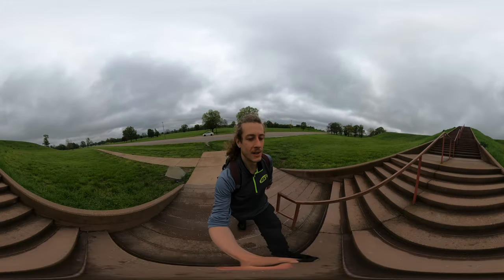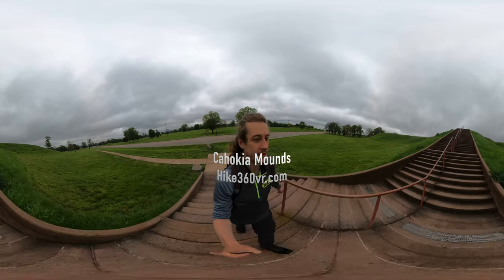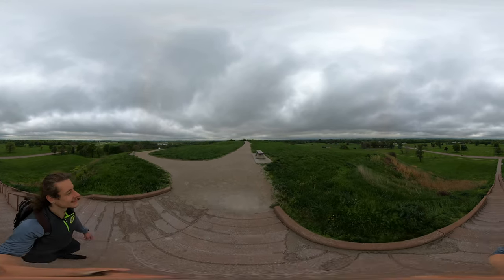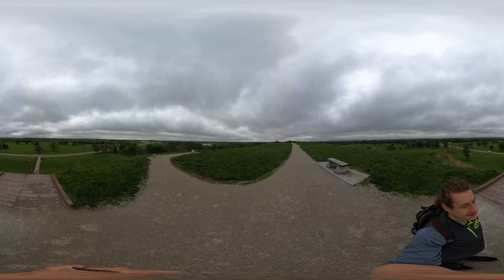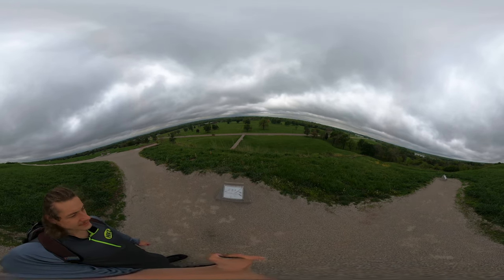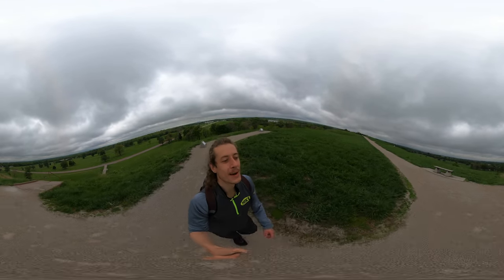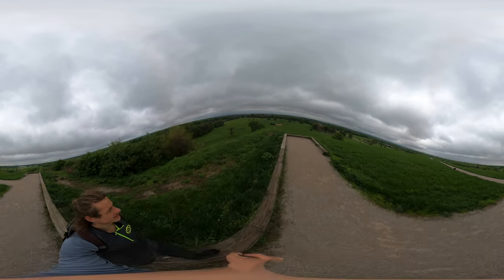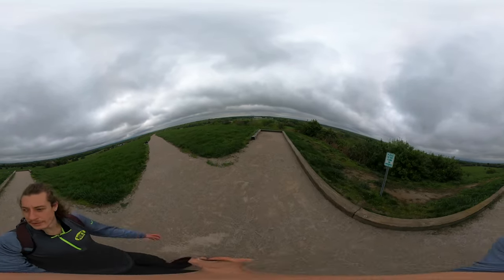Cahokia Mounds, IL - Monk's Mound (Hike 360° VR Video)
Let me show you a VR experience with Monk's Mound, IL.